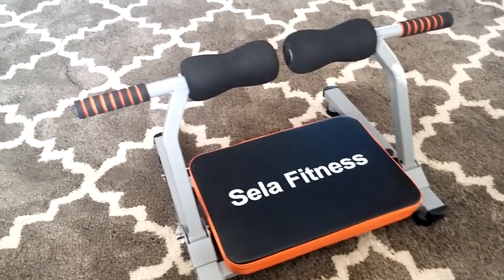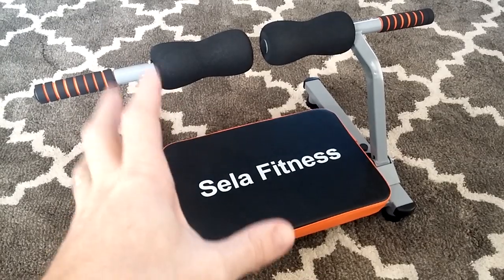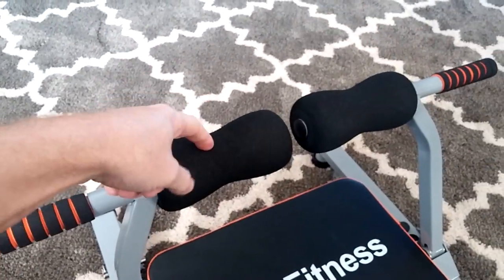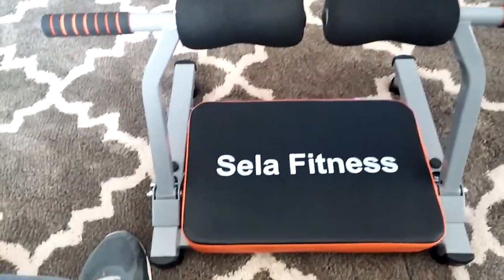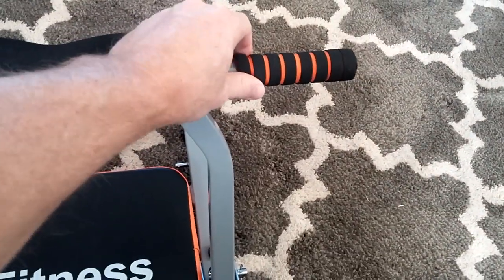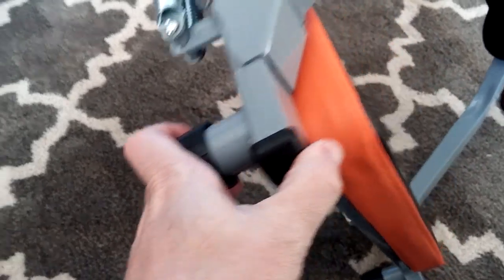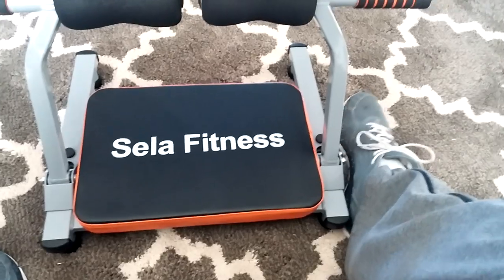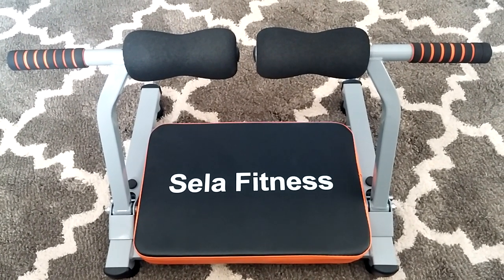Sela Fitness Core Workout System Review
I am far from a fitness expert, but I do enjoy working out and staying in top physical condition. And I think every single person in the world should introduce some kind of a workout routine in their daily life. I received the Sela Fitness Core Workout System in exchange for my review, which you'll see in this video. It's a great little piece of equipment, built sturdy with many different exercise possibilities.

Here's a link to purchase one for yourself